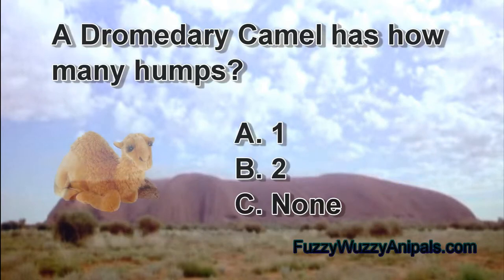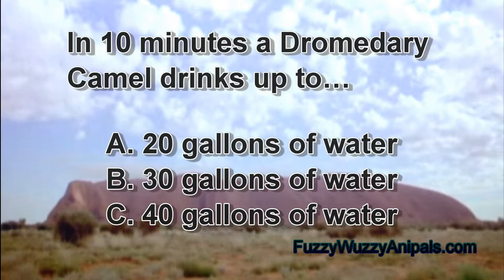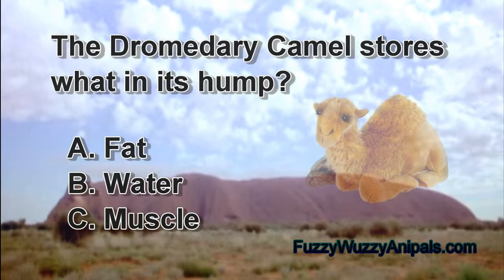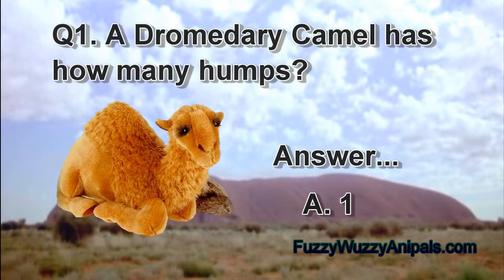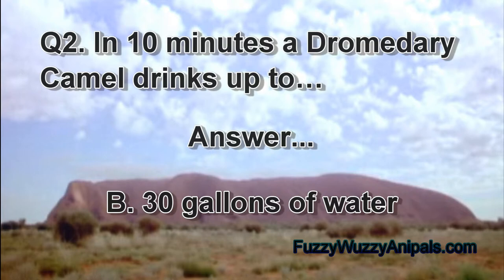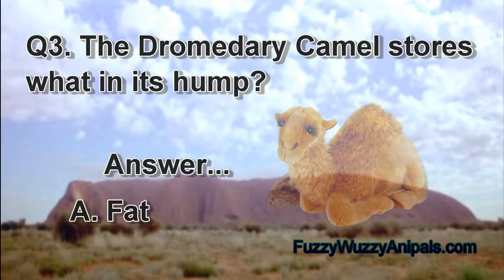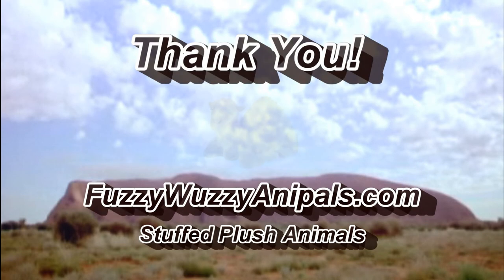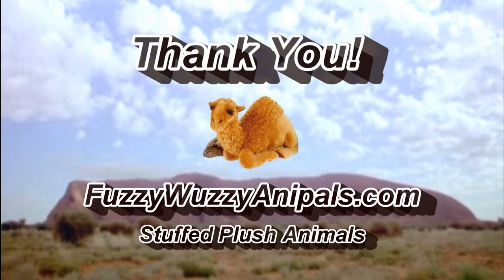Dromedary Camel Animal Quiz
This Fuzzy Wuzzy Anipals Animal Quiz is about dromedary camels. We have 3 questions about this awesome animal...

A Dromedary Camel has how many humps?

In 10 minutes a Dromedary Camel drinks up to...

The Dromedary Camel stores what in its hump?

We encourage all kids to take this short quiz and then go see if you can find even more facts to read about these camels.

Looking to have a dromedary camel of your own? Checkout the one we have, it is a stuffed animal, but the neighbors won't complain about it being around. ;-}